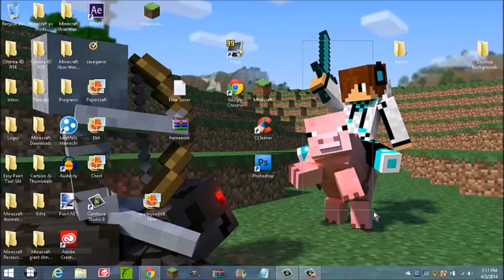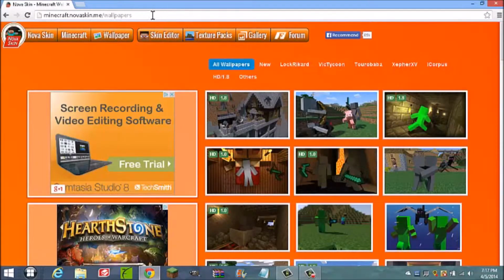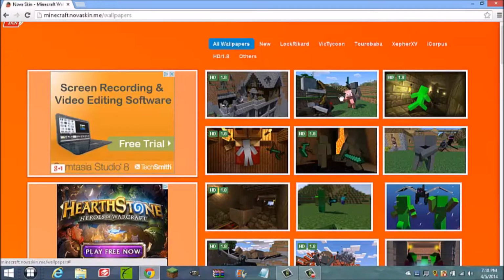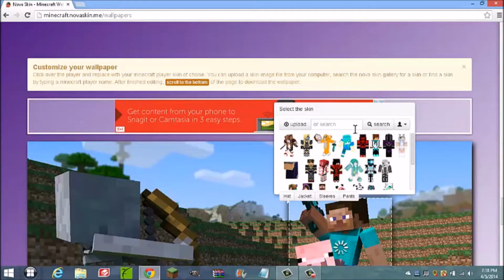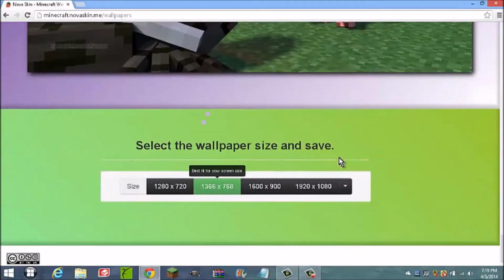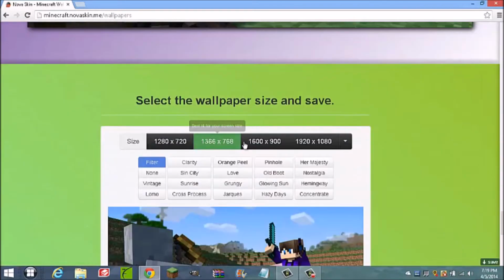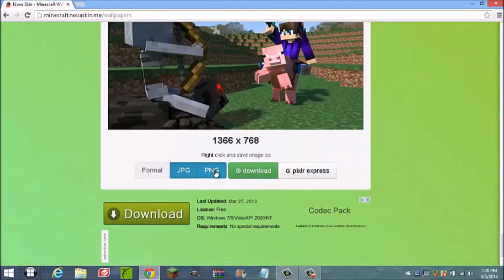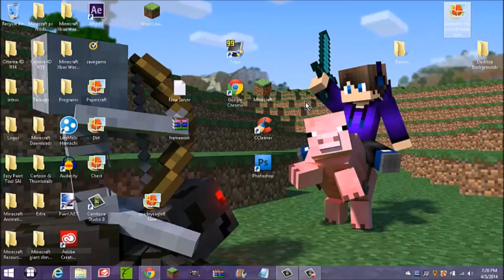How To Make A Free Minecraft Desktop Background